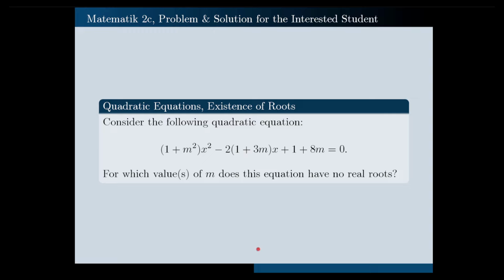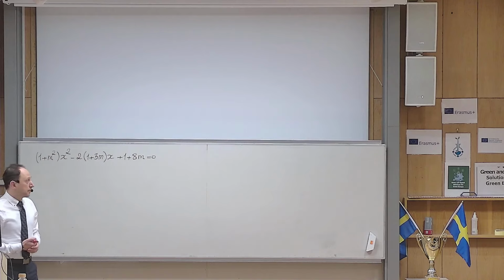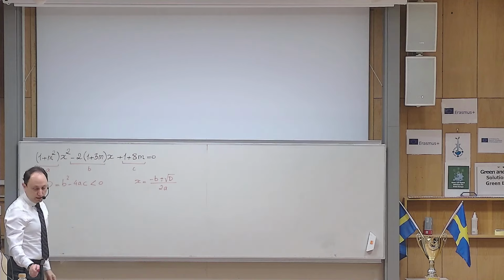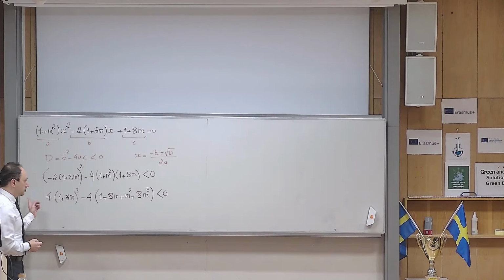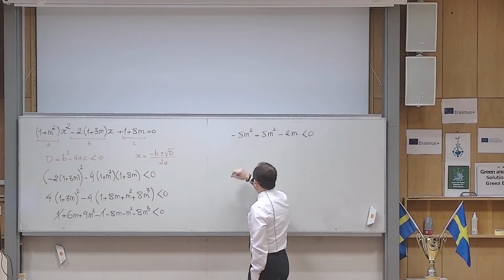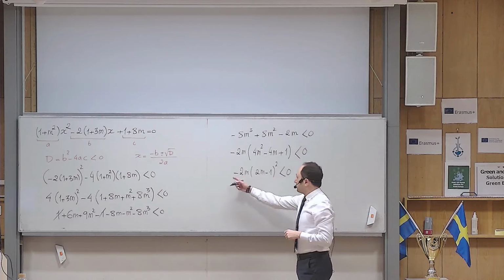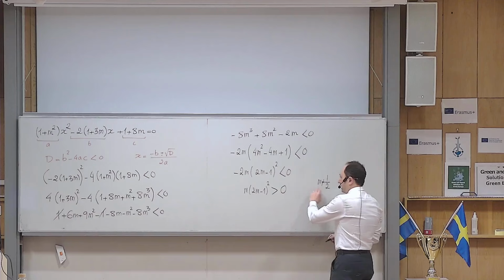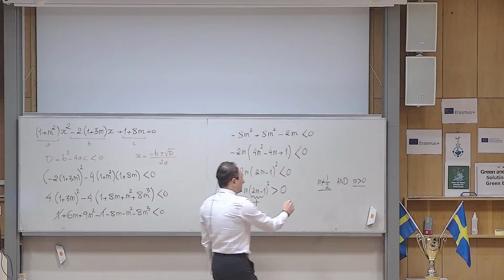Quadratic Equations, Existence of Roots, Problem 1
Explore the playlist below for additional math videos tailored to third graders through high school students: